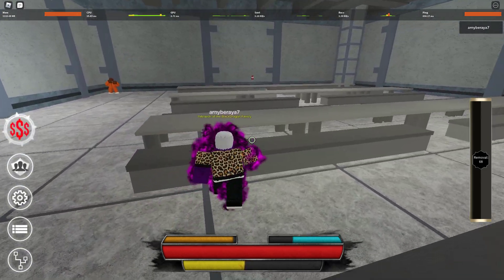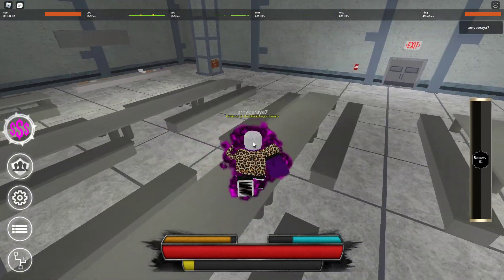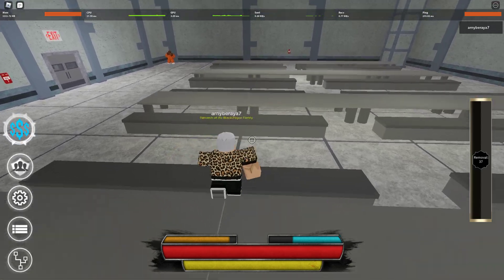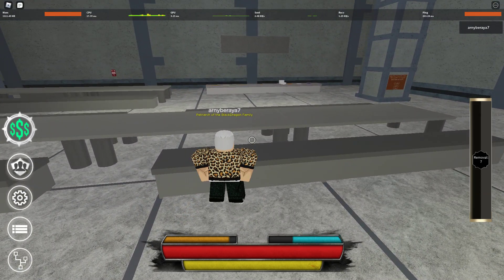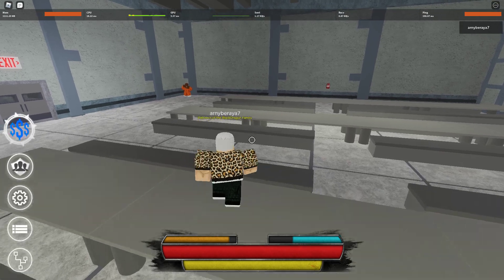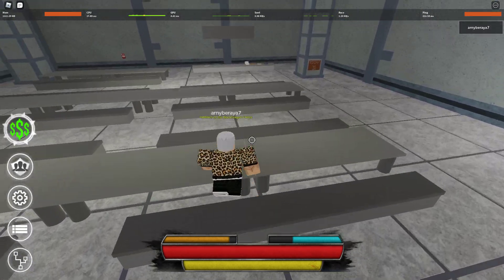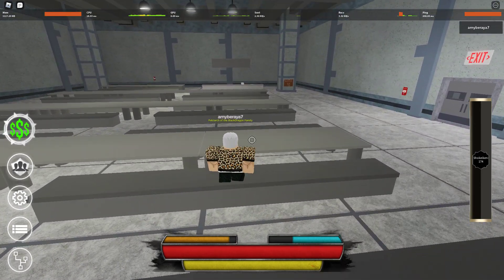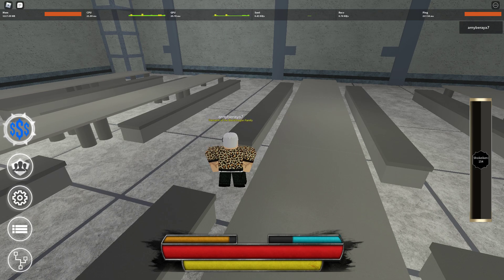Project Baki 2 ALL 7 SHADOW IMPLANTS!! INFORMATION!! BUFFS AND DEBUFFS!!!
Hello guys so today I share some information on all the shadow implants newly added into the game, I must say that these implants are overpowered and they are nice :) Thanks to my subscriber JustARandomHornyDude for the information on this video :) JOIN MY DISCORD GUYS